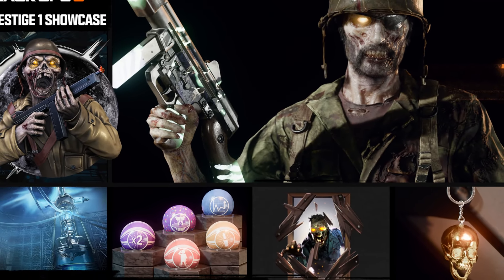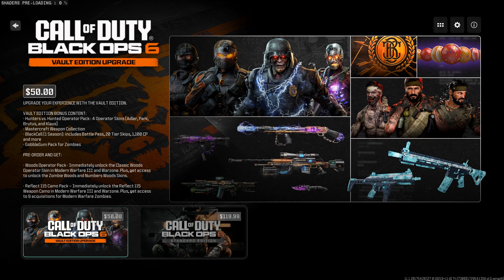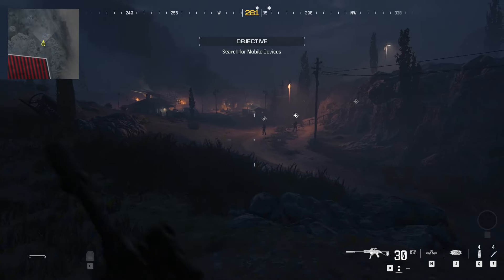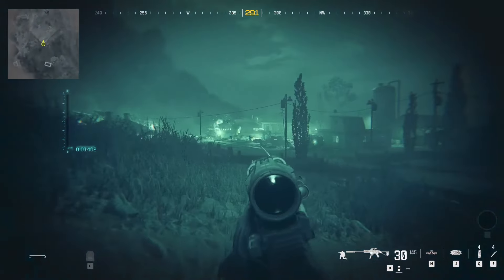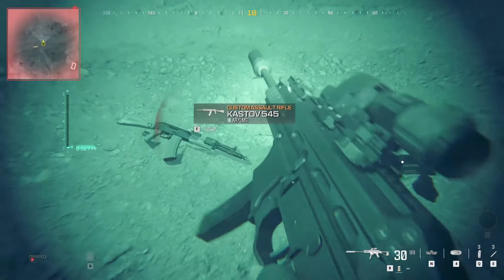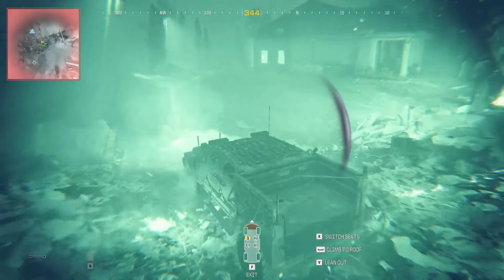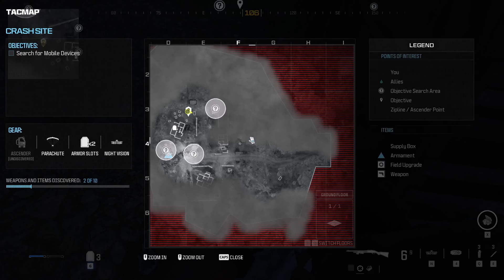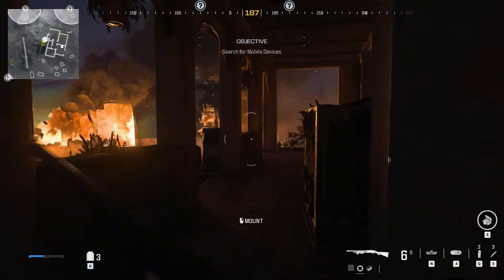How to get Teddy is a Liar C9 Blueprint Call of Duty Black Ops 6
This video shows How to get Teddy is a Liar C9 Blueprint Call of Duty Black Ops 6.